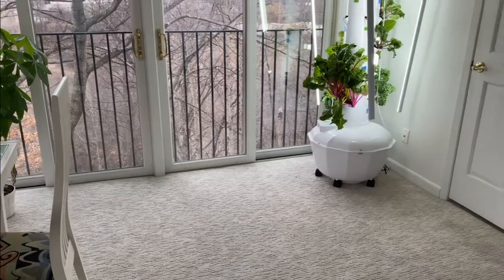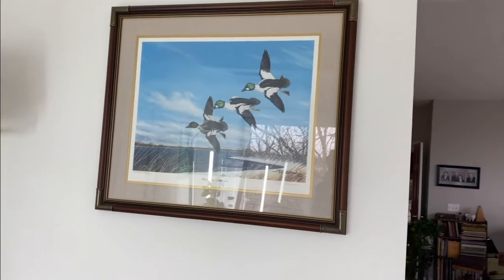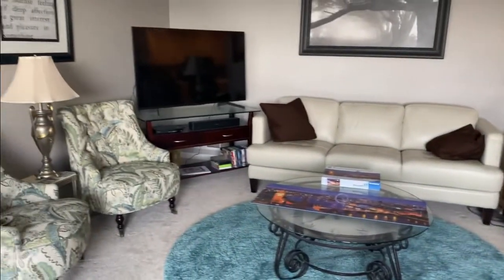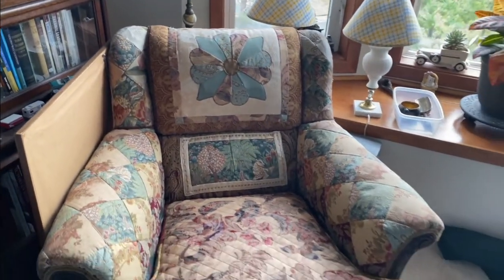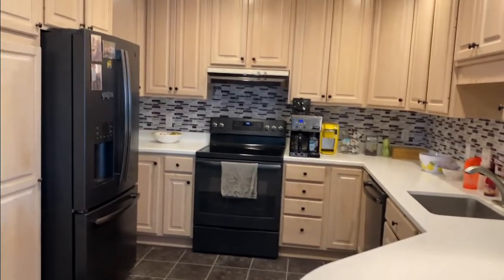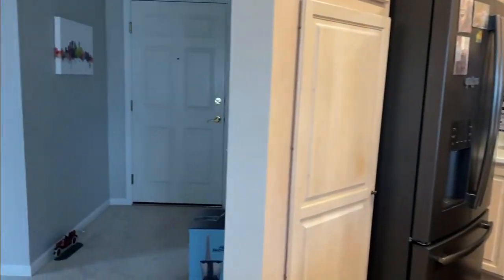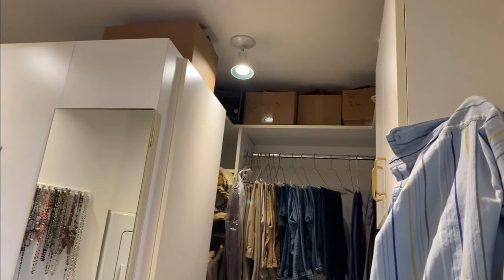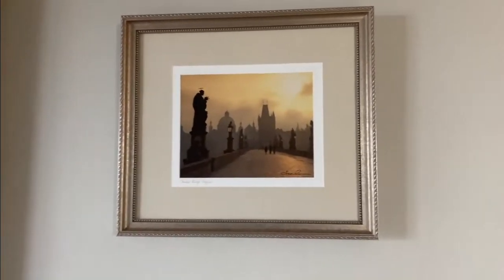House Tour April 2020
Here is a tour of our house/condo.  We bought this 1 year ago and moved in April 12, 2019.  It's been almost one year that we have been residing here and love every minute.
Hope you enjoy!  Happy Spring Home Tour 2020